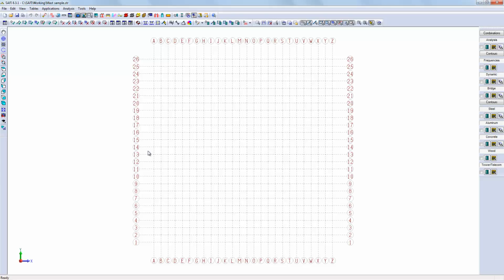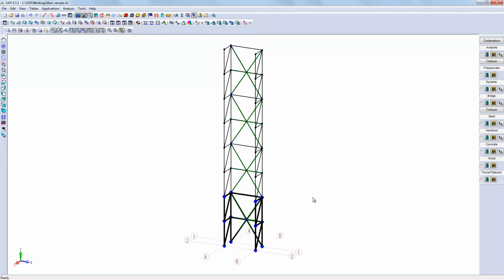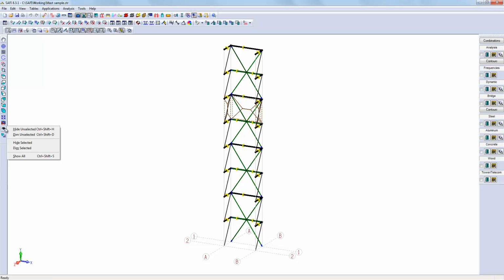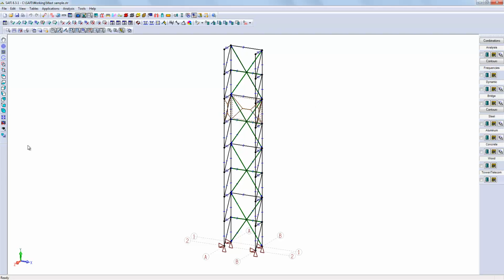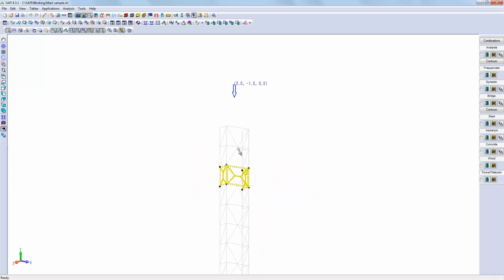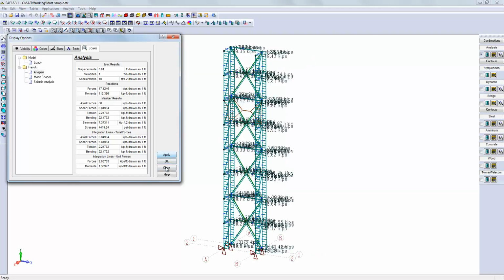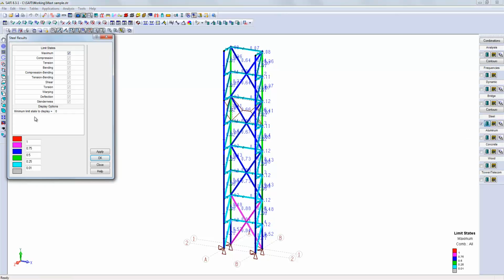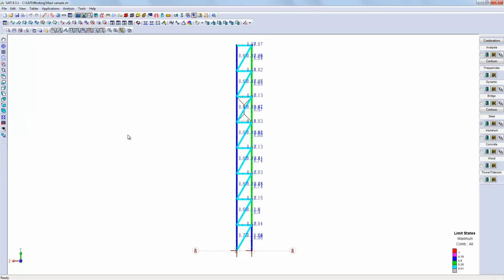Modeling and Analysis of a Mast - Petroleum Structural Engineering® software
Modeling and Analysis of a Mast according to the API 4F 5th edition.

The Petroleum Structural Engineering® software is a technology  for Offshore Structural Analysis and Design​. The PSE is used for the design and rehabilitation of drilling structures for the oil & gas industry, including Offshore Platform Rigs, Land Drilling Rig Substructures, Land Drilling Rig Masts, Derricks, Drilling Masts, Rigs and Substructures. The PSE Software is an integrated structural analysis and design software for Onshore and Offshore structures according to the API 4F 5th edition requirements.

The PSE software is robust tool developed by SAFI Structural Software. Established in 1986, SAFI is a technology-driven company designed to empower engineers to tackle complex structural challenges with ease. With a rich history of 38 years of continuous development, the PSE software stands as an example of innovation in the Oil&Gas industry.